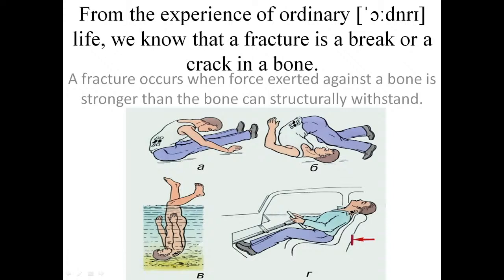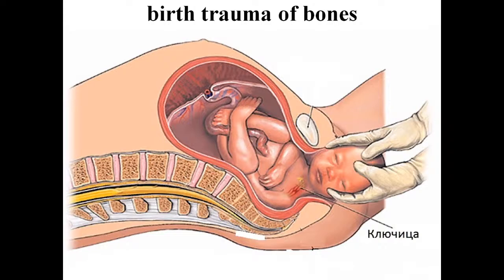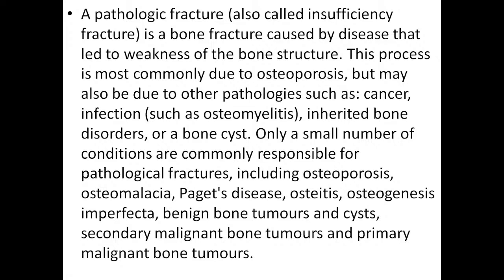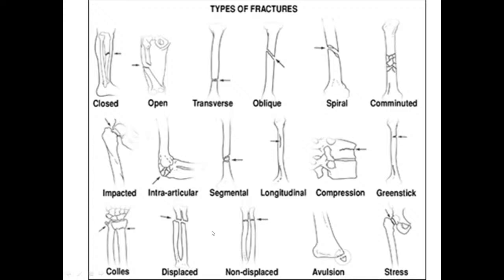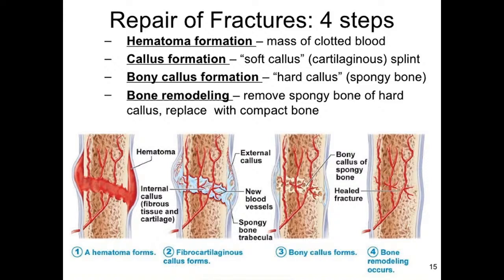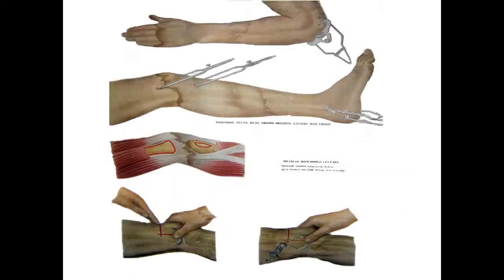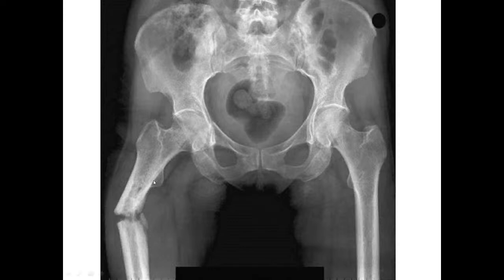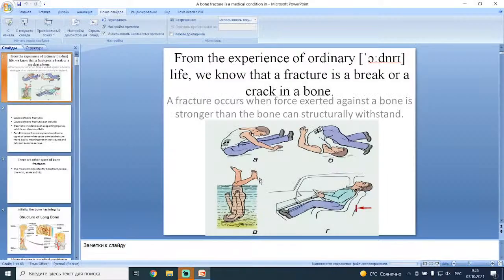переломы макаров с.в.